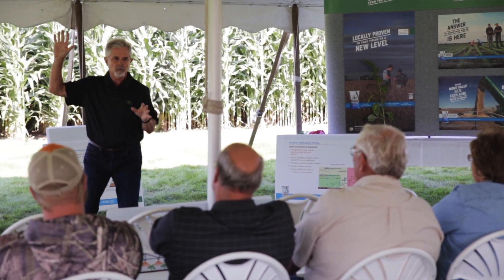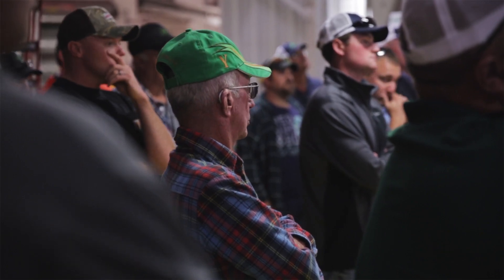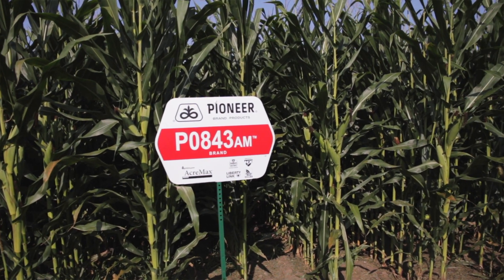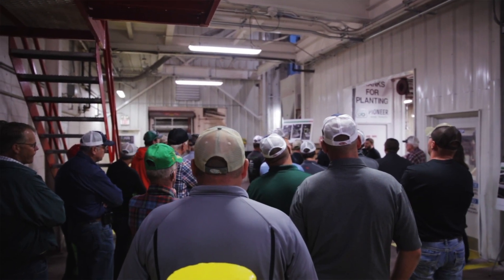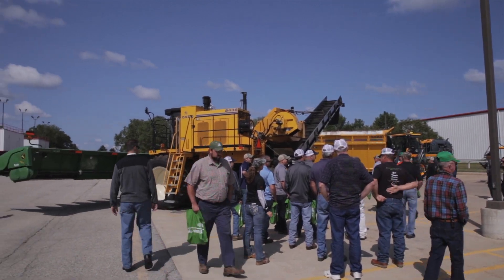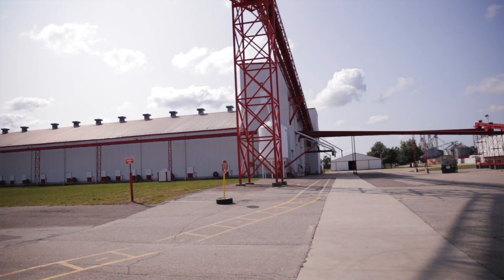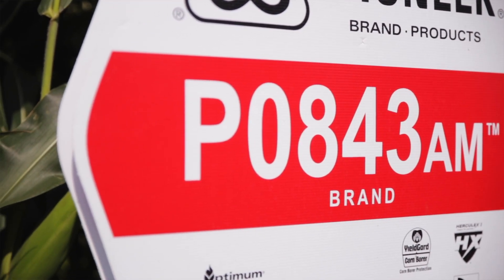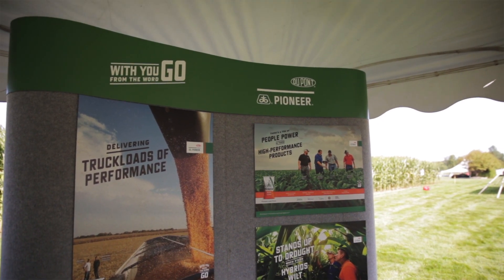DuPont Pioneer 40th Anniversary Open House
DuPont/Pioneer seed celebrated their 40th anniversary on Friday August 25th at the production facility in Constantine, MI. In addition to tours of the plant, there were seminars on the latest seed technology. Built in 1977, the Pioneer Constantine facility serves growers in southern Michigan with high-yielding Pioneer® brand products.

Tours of the facility were held throughout the day.  Highlights included:

DuPont Pioneer corn products
Soybean weed control systems
Encirca® services
Tour of the facility